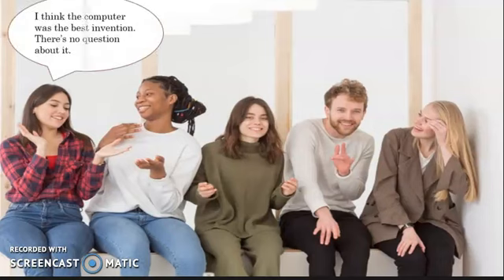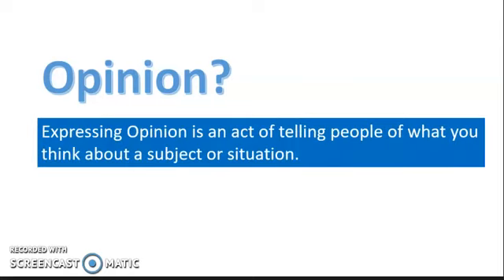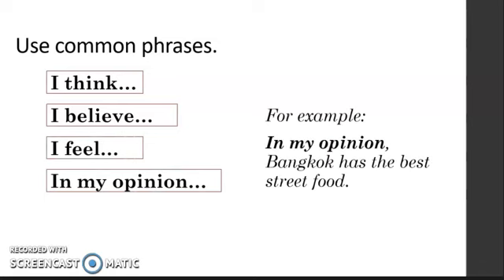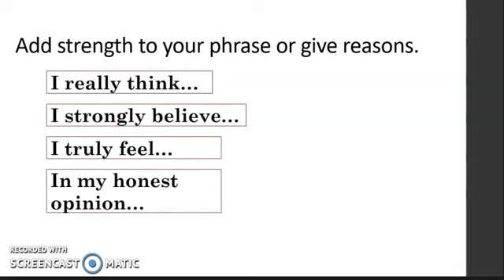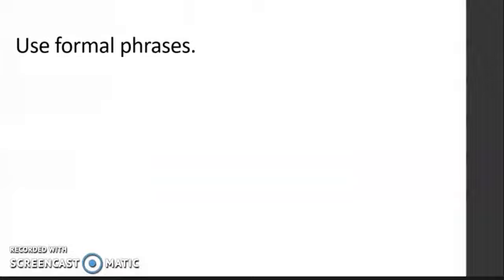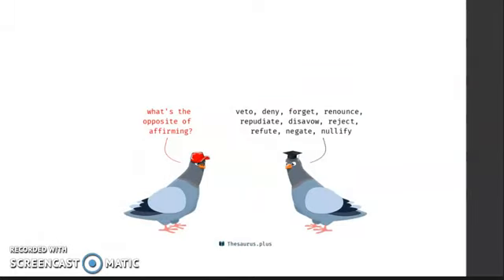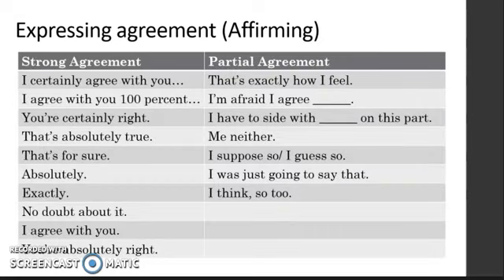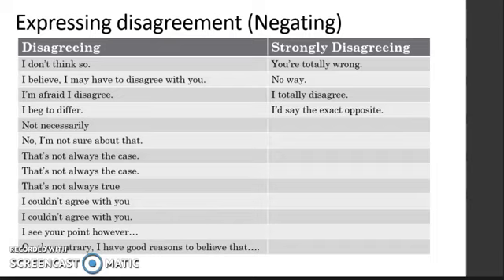ENG10 L3 Giving Opinions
English 10
2nd Quarter
Lesson 2 Giving Opinions